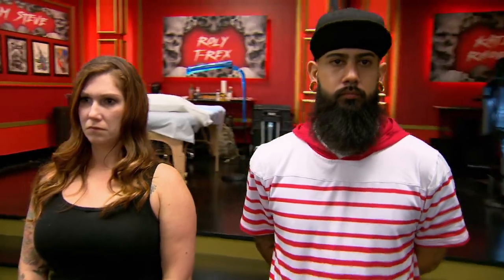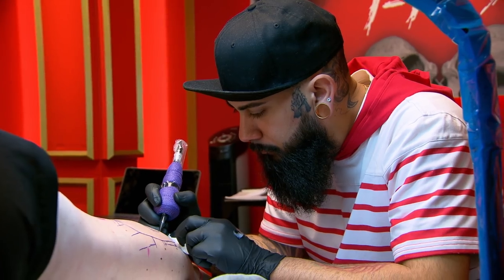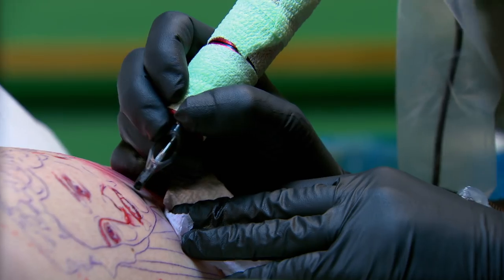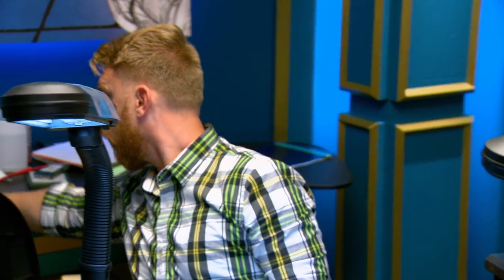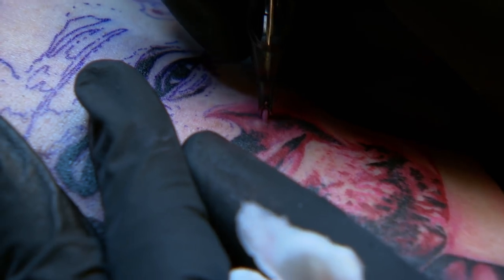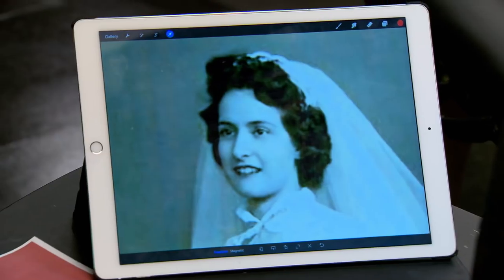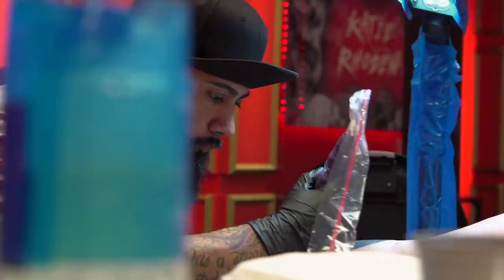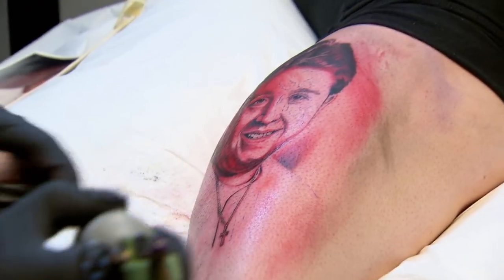Monochromatic Portraits - Elimination Tattoo | Ink Master: Return of the Masters (Season 10)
With only one color at the artists’ disposal, contrast is absolutely crucial as they are tasked with tattooing masterful monochromatic portraits. Ink Master: Return of the Masters airs Tuesdays 10/9c on Paramount Network.

Three of the most skilled Ink Master winners return for a new season. But this time, they won’t battle alone. Instead, they’ll be coaching teams selected from some of the top tattoo artists in the country. The artists will be put through extreme challenges proving their skill and grit in an epic battle for $100,000 and the title of INK MASTER.

Facebook.com/inkmaster
Instagram.com/inkmaster
Twitter.com/inkmaster